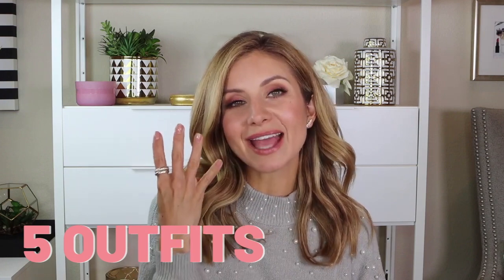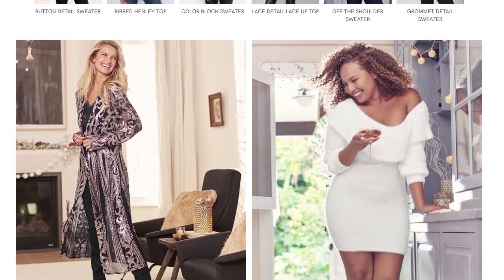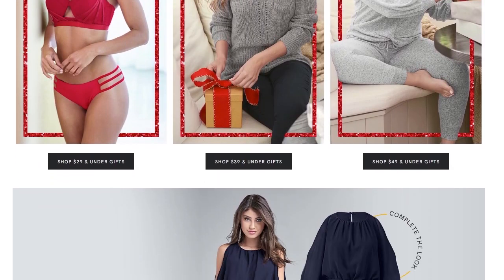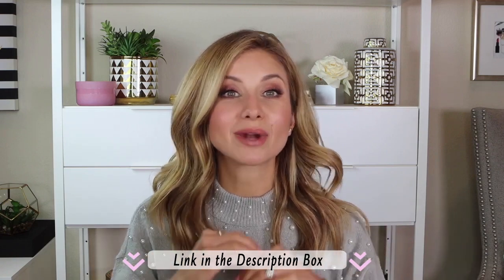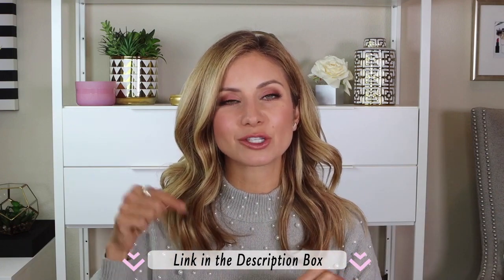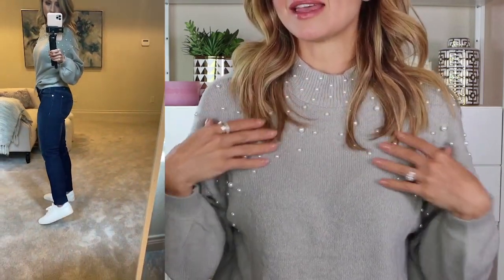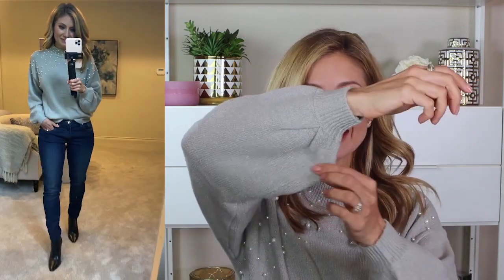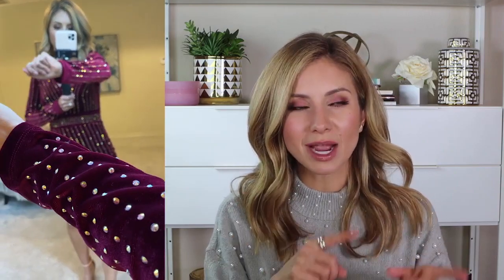5 Affordable Holiday Outfit Ideas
Hi Friends! Happy Tuesday! I can't even believe we are talking about Holiday outfits... it seems like it was just Summer!? Let me know which outfit is your favorite!